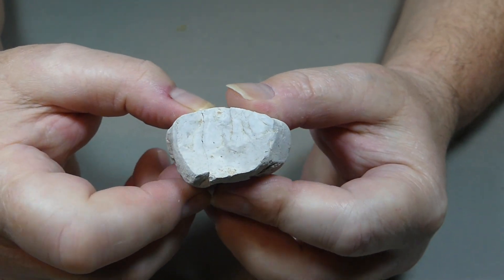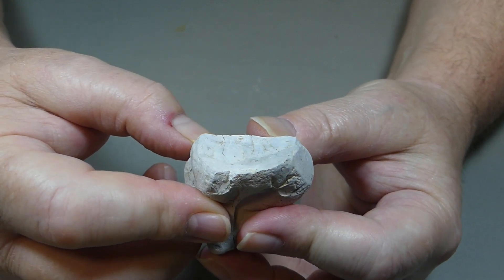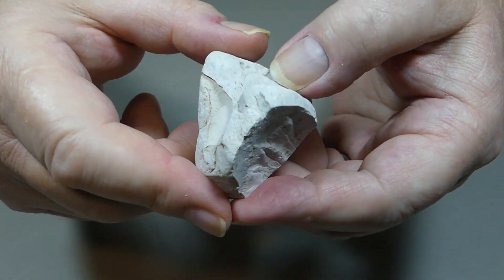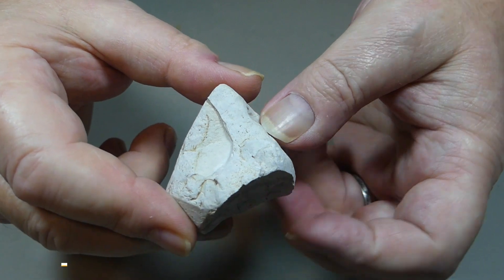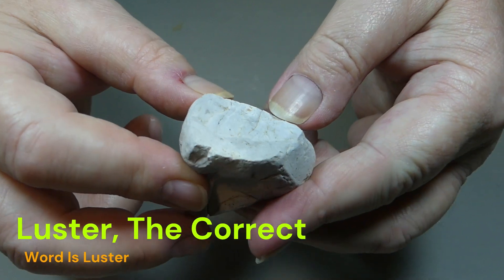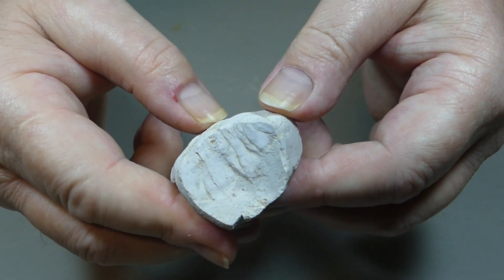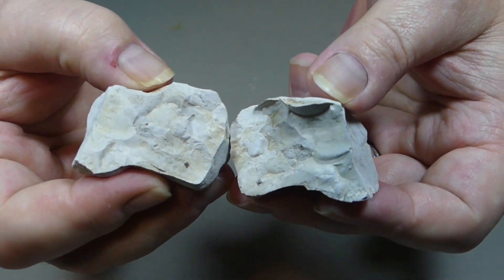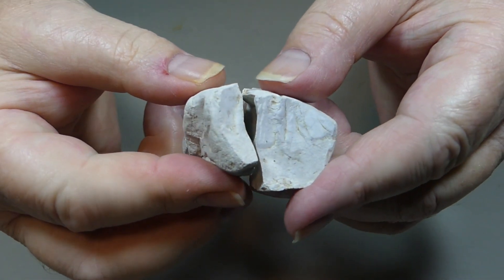Low Luster Chert? Or Am I Dull?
Howdy Peeps, got a cool one for you to check out! Is it Chert? But so dull and non-shiny, it's not rough, but far from slimy! Where is the Waxy? Did it all run? I am of two minds here; can you help me put things together?